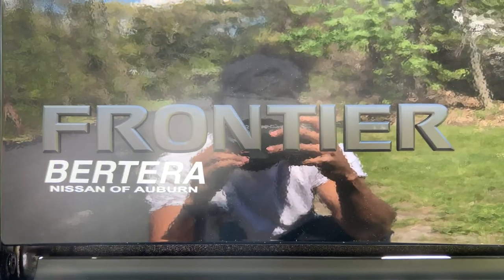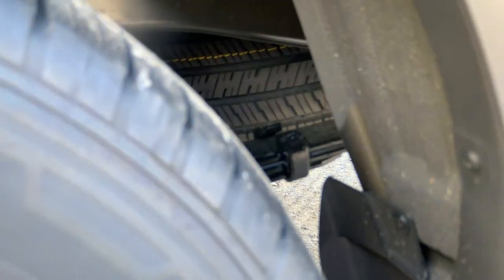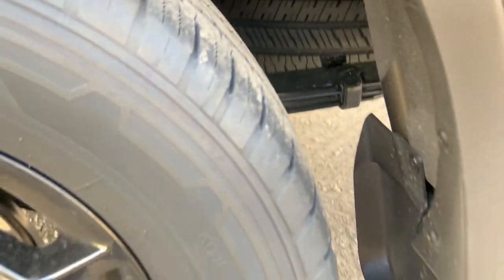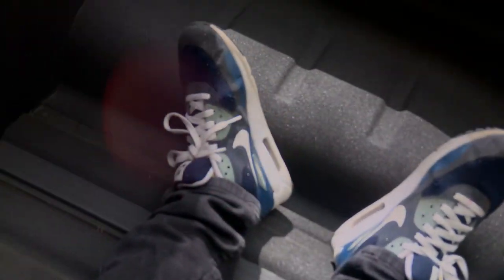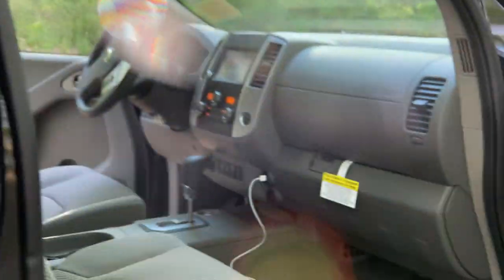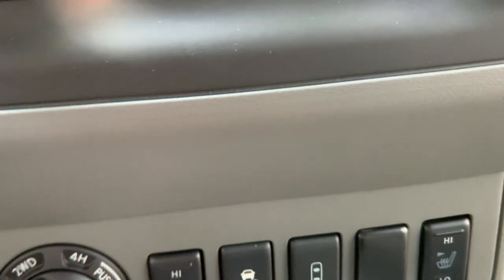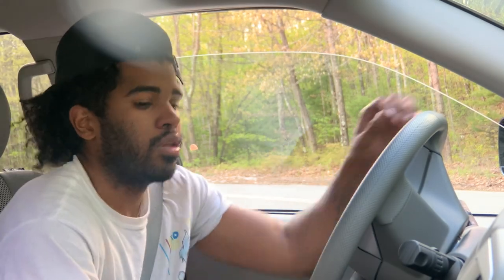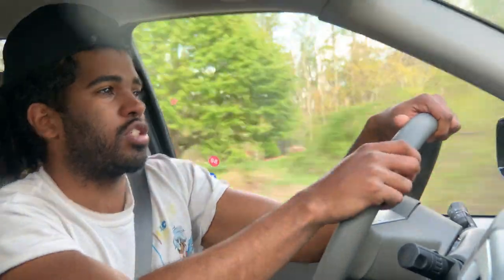2021 Nissan Frontier (Midnight Edition) (an Ordinary-Guy Review)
A layman's first impressions of the 4x4 2021 Nissan Frontier. Bertera Nissan is located in Auburn, MA.